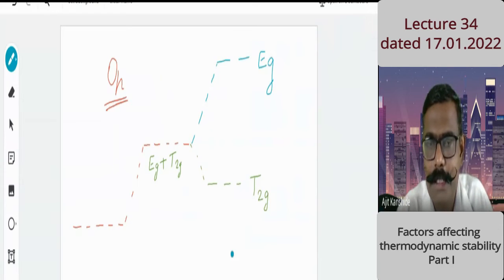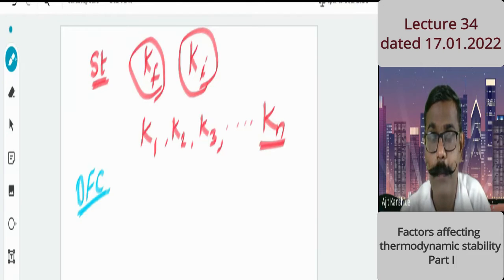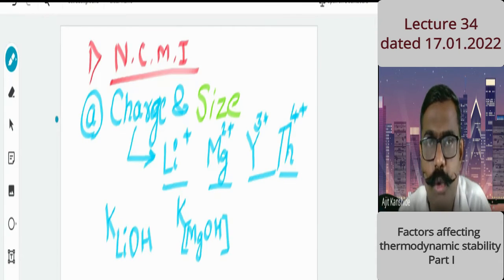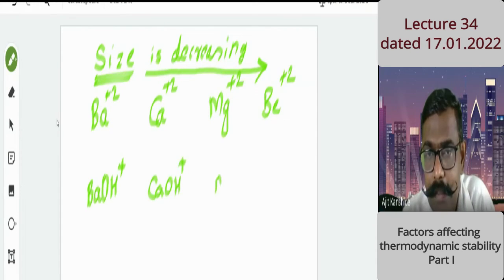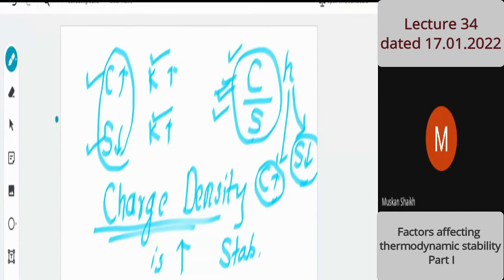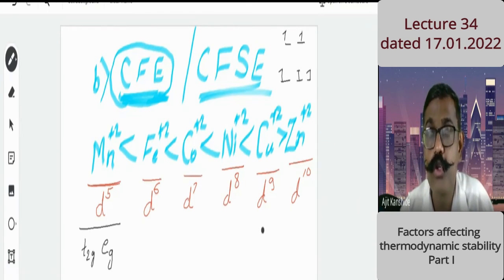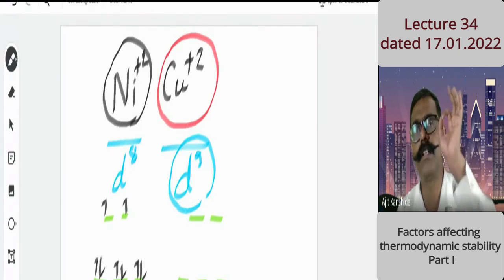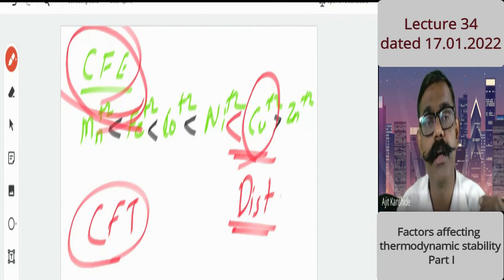Factors affecting thermodynamic stability. Part I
Three main factors are there.
1. Nature of central metal ion'
2. Nature of ligands
3. Chelate phenomenon

Out of those,
first point and within it further 2 sub-points viz. charge and size of CMI and crystal field effect are discussed.